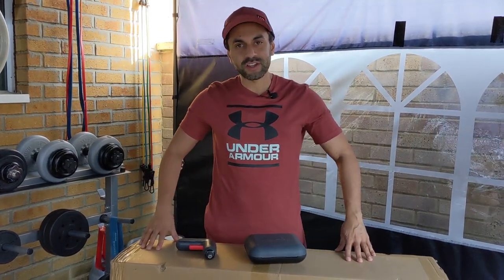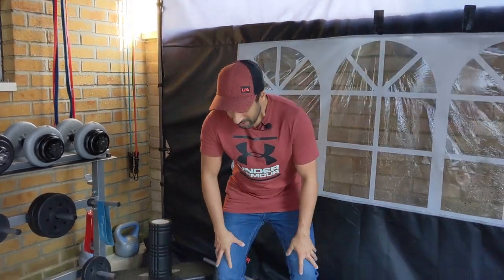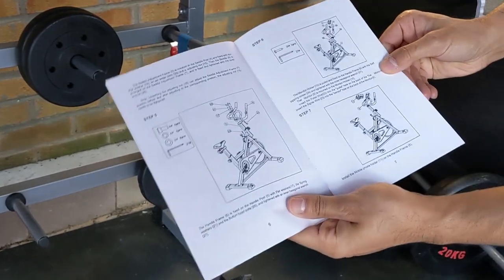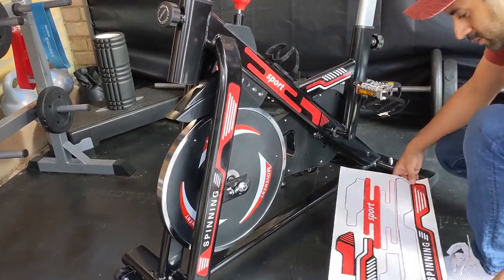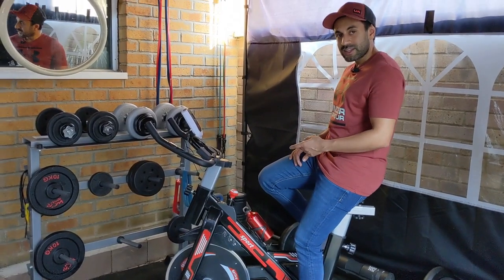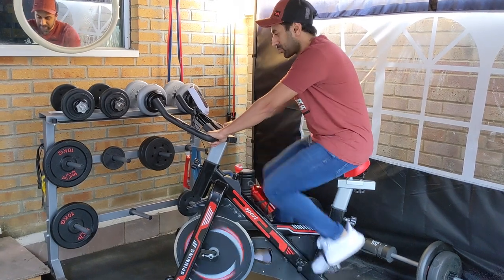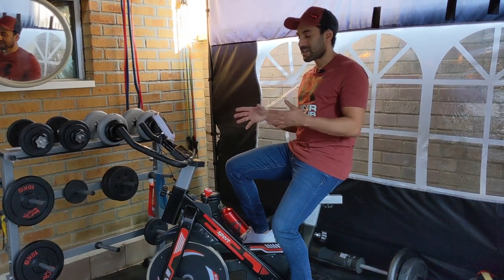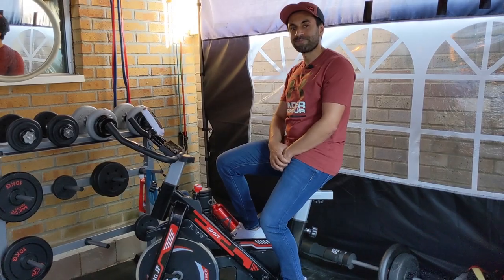The Ultra Silent Armada Deals Spin Bike Setup & Review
This exercise bike can help you burn calories, improve general fitness and help tone the lower body. Its belt driven 18lbs flywheel lets you experience a smooth & silent ride and you can also manually adjust the resistance using the knob.

MY FILMING ACCESSORIES:
4K Monitor
Studio Ring Light